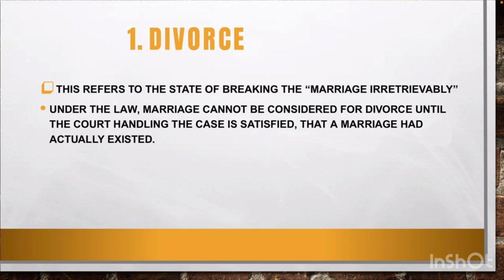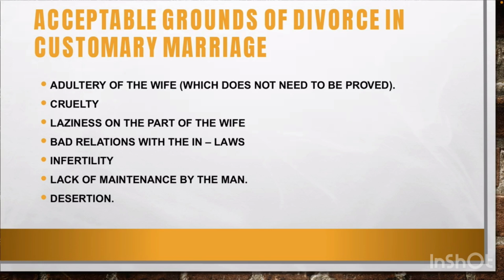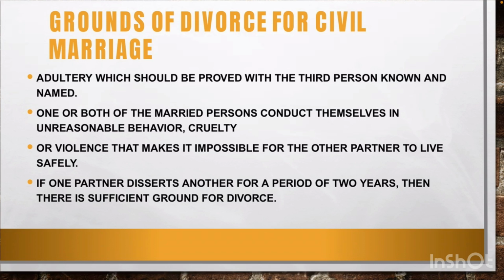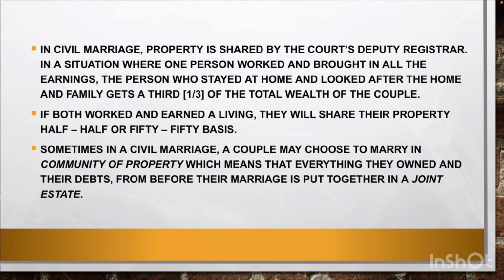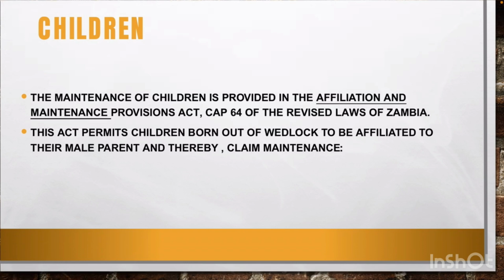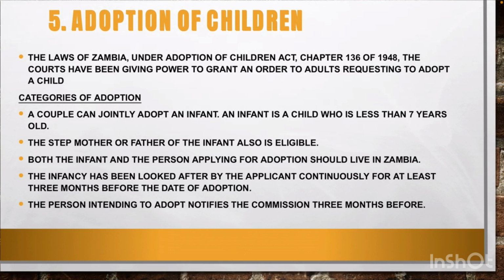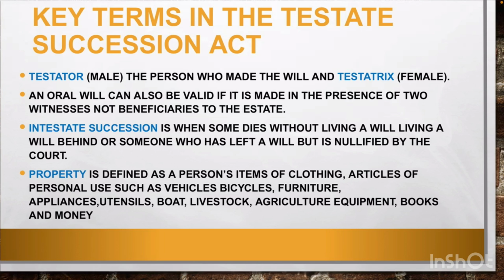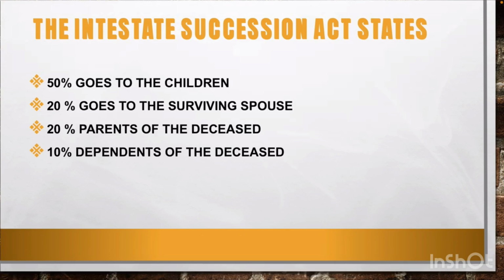FAMILY LAW 2